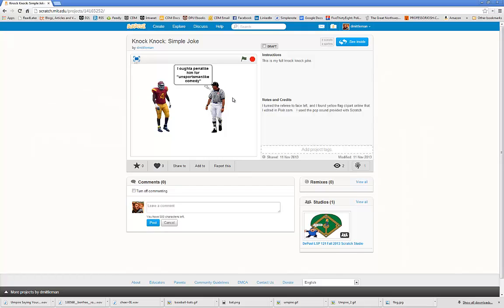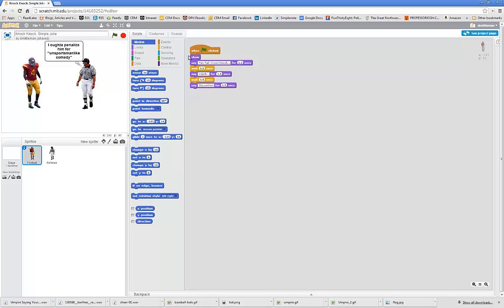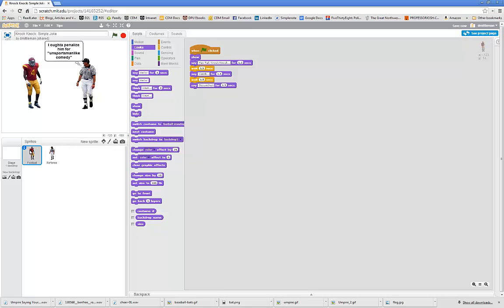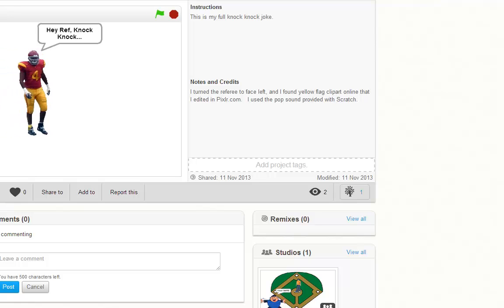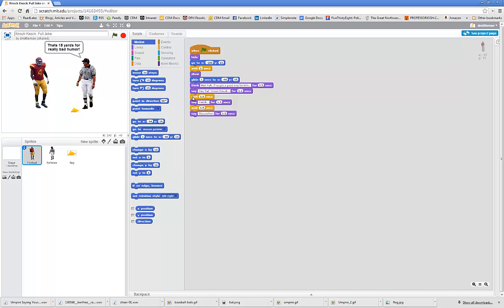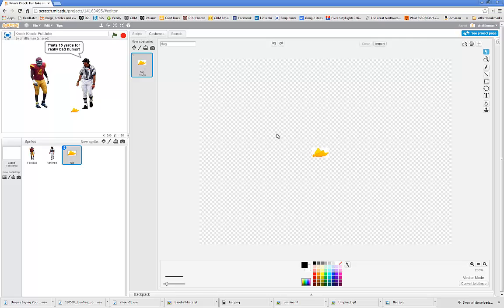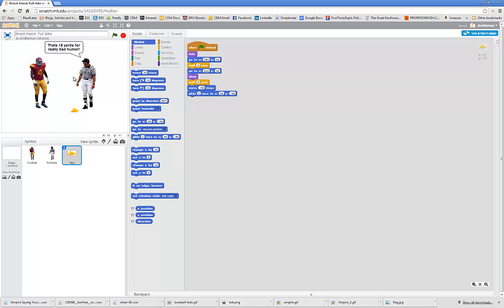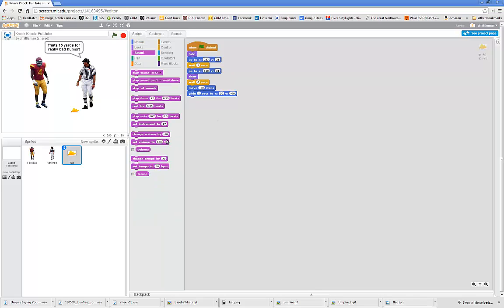Scratch 2.0 Knock Knock Joke for LSP 121 @ DePaul Univiersity